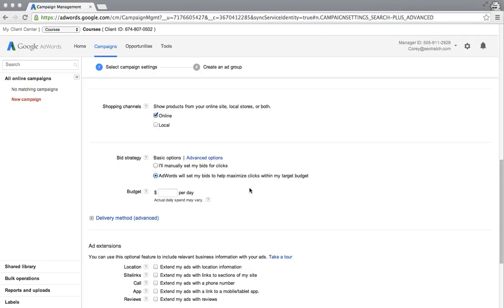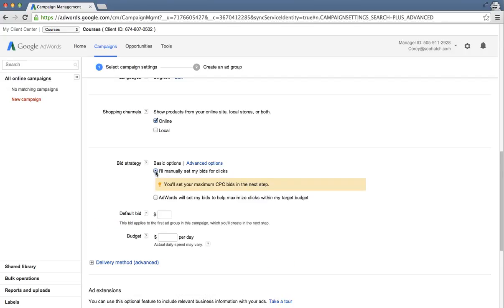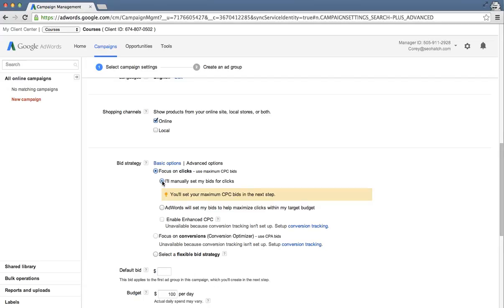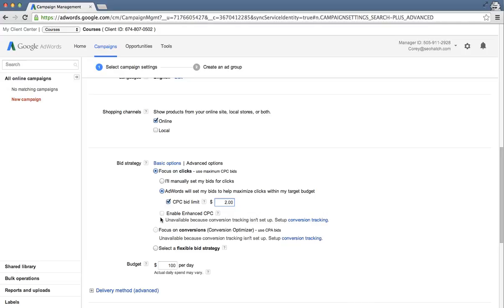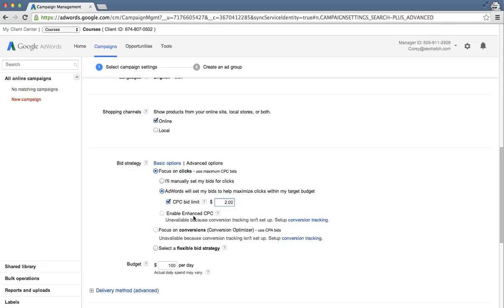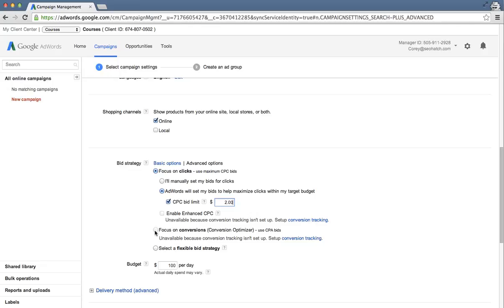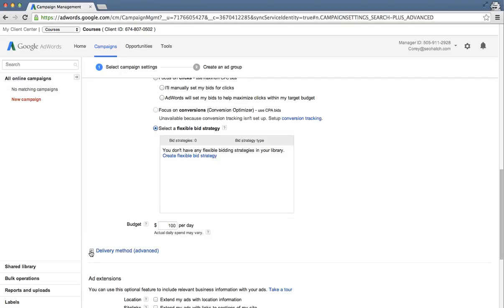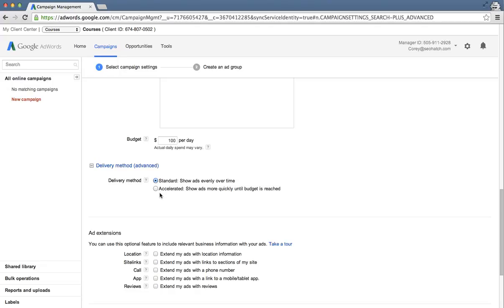Lession 012 Walk Through Bidding Budgeting